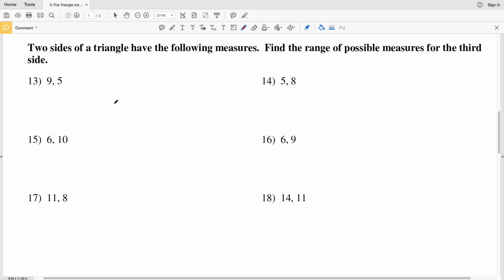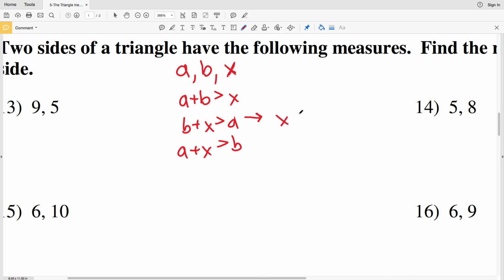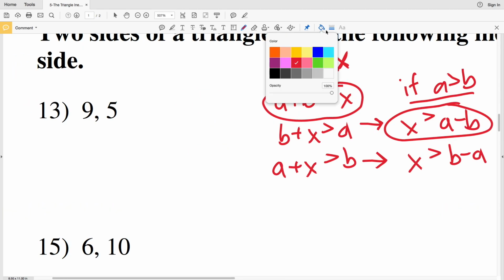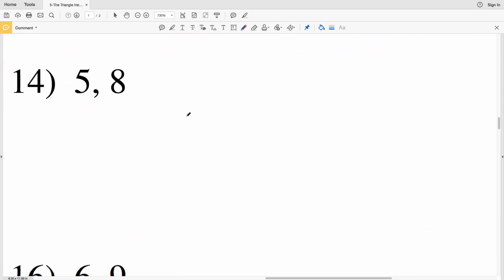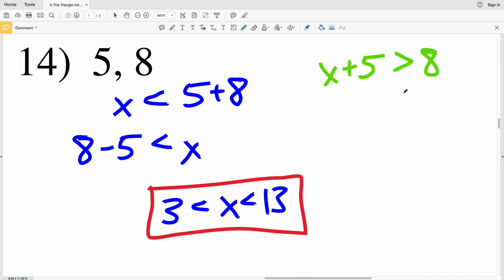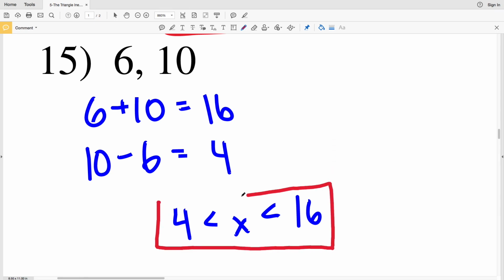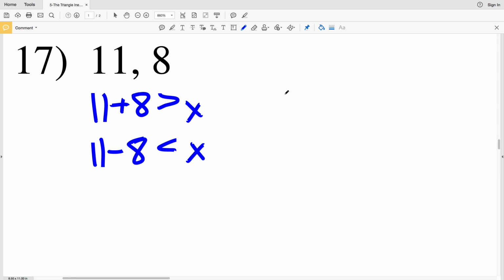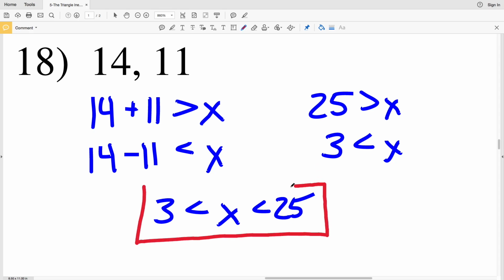KutaSoftware: Geometry- Triangle Inequality Theorem Part 2